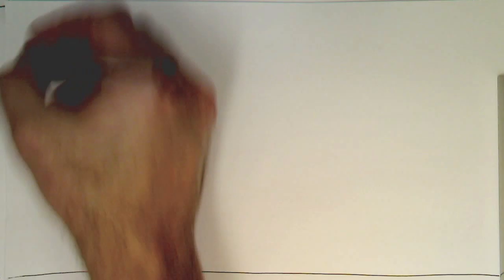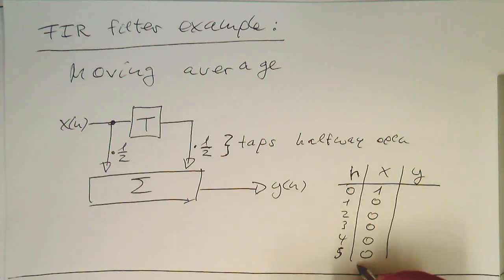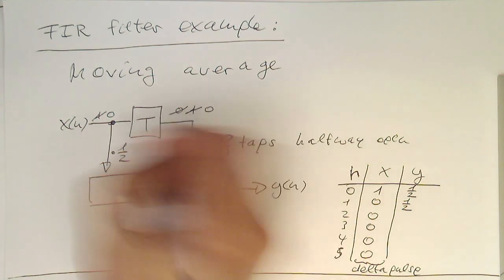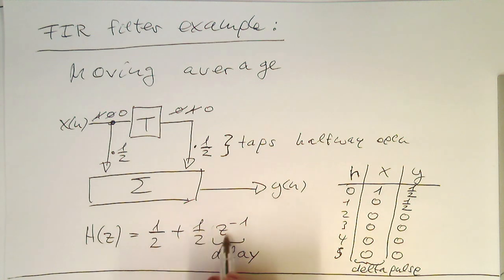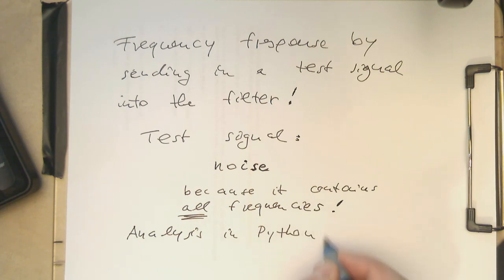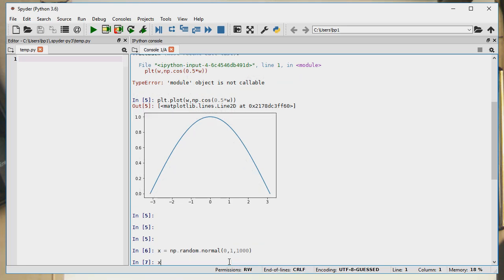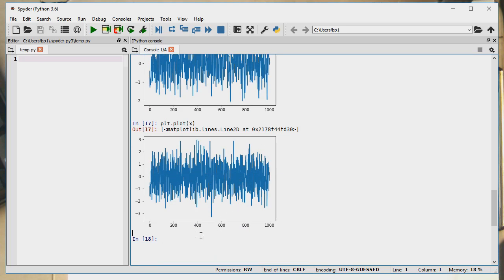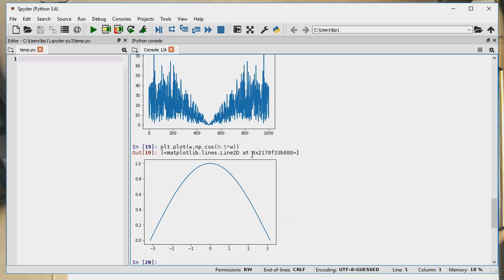FIR fillters: averaging filter (001/py)